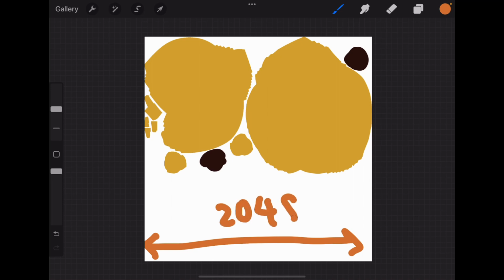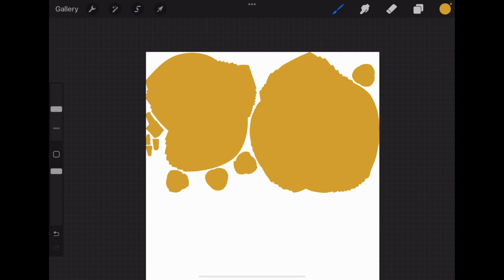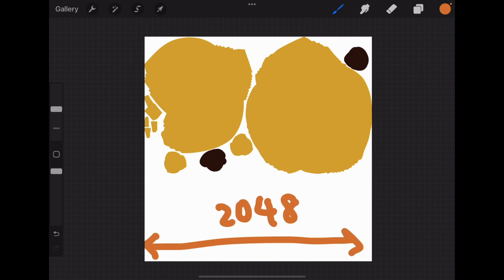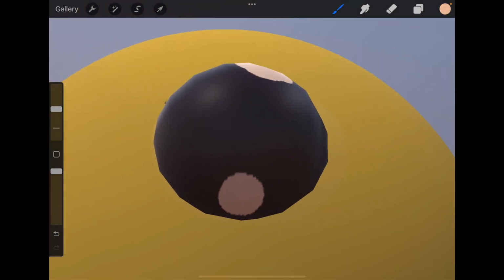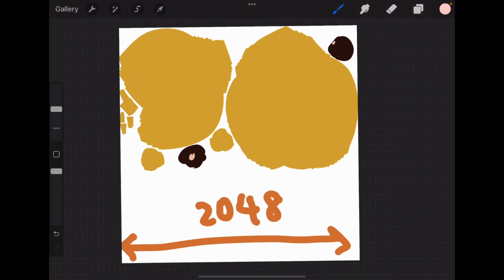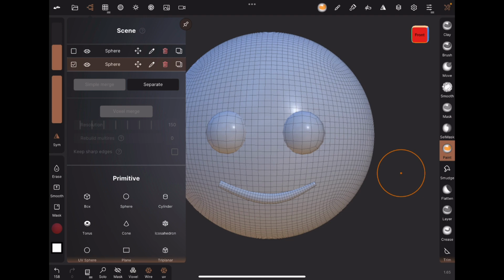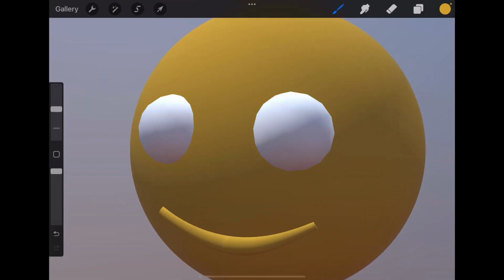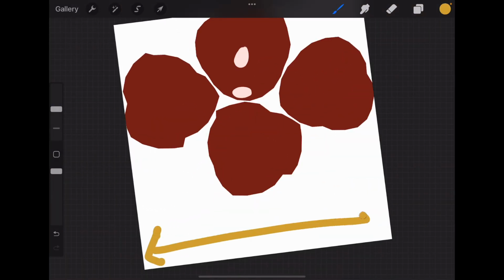Nomad to Procreate UV tip: Improve Painting Resolution by Separating UVs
When UV unwrapping in Nomad, you can either merge before UV unwrapping, or UV unwrap objects separately. But this affects UV paint resolution in Procreate:

In Procreate each Uv is 2048*2048 pixels. (Set by procreate, not easy to change)

If we group many objects, each object will be quite pixelated.
If we individually unwrap something, it will get the entire 2048*2048 canvas to itself, and is less pixelated.

So in general, group and unwrap things that don’t have details (so you don’t care if it’s pixelated). And separately UV unwrap things that have details.